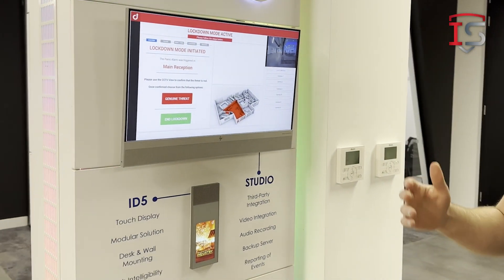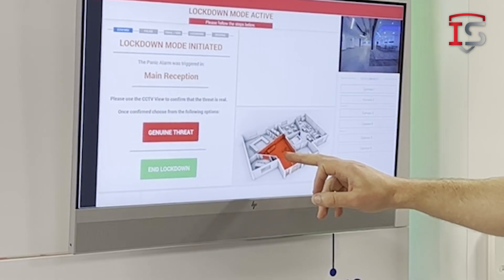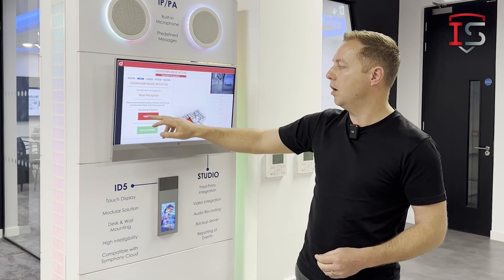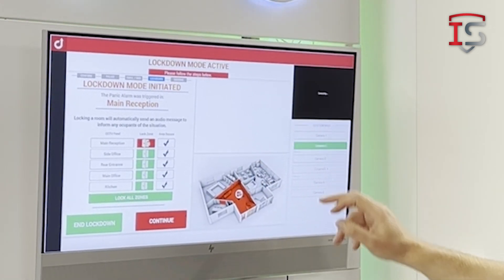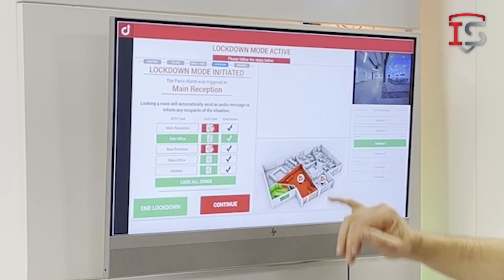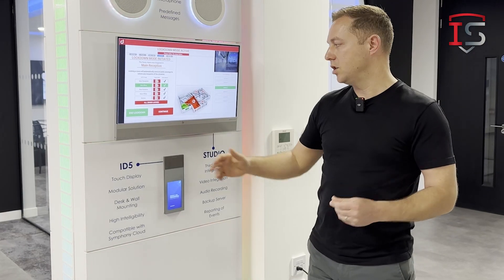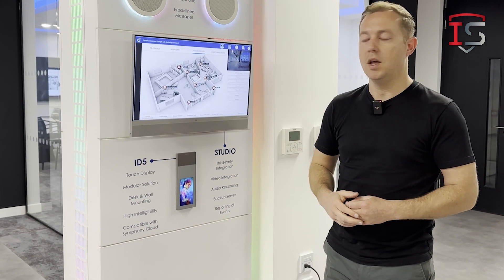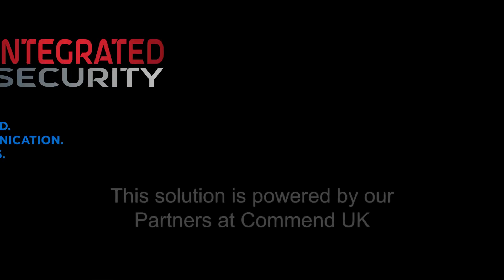Gunshot Detection and Dynamic Lockdown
Our Gunshot Detection Solution uses the latest technology to accurately identify instances of active shooter terror threats in the building and will instantly initiate a full dynamic lockdown preventing the threat from advancing into other areas of the building and to safely evacuate the occupants of the building away from the threat. for more details.